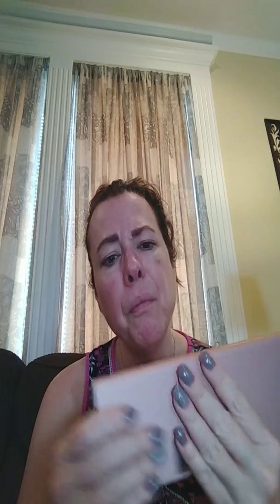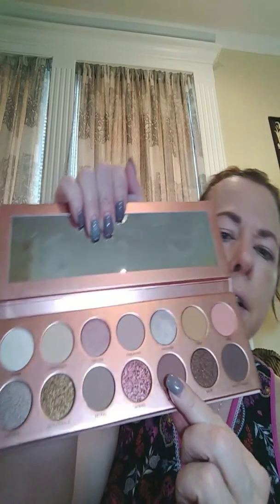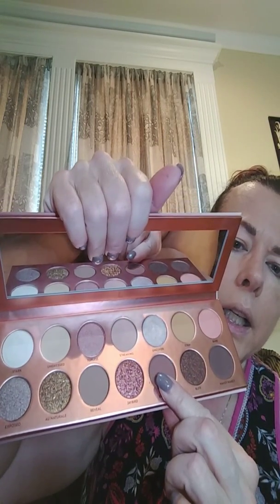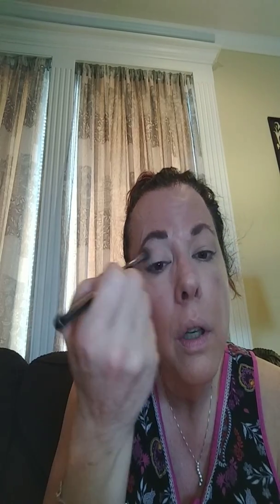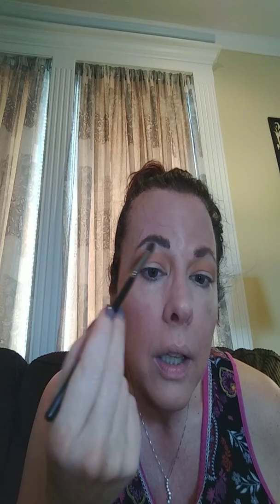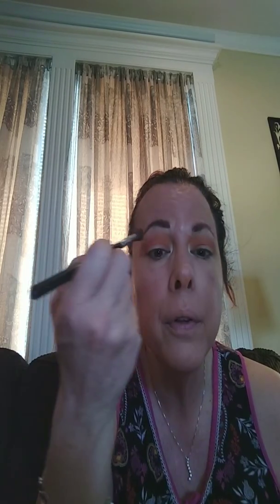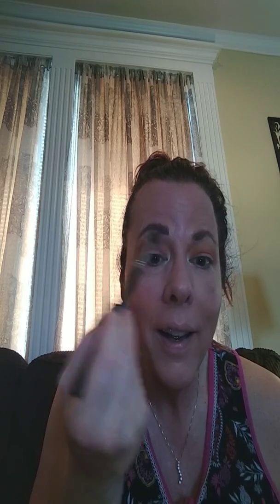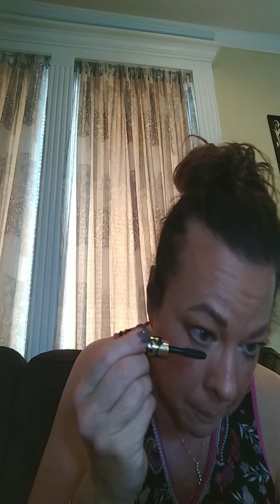Pallet review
Pallet review conversation Nudie Patootie